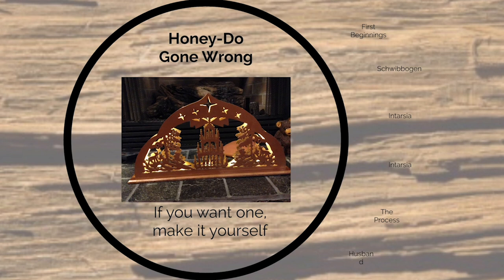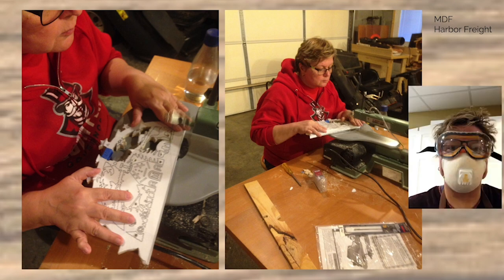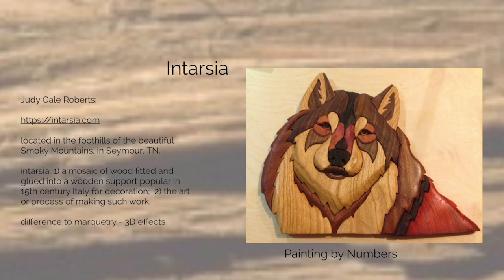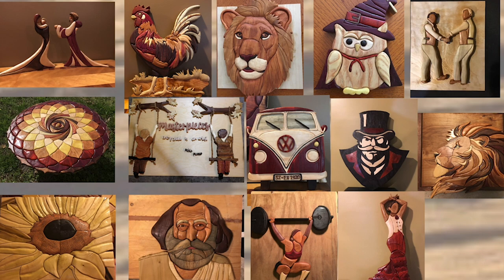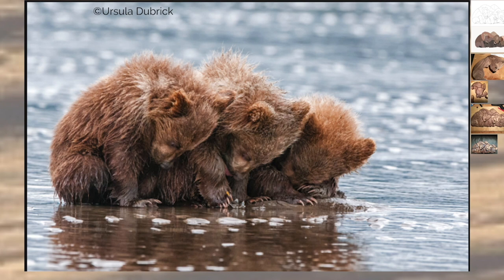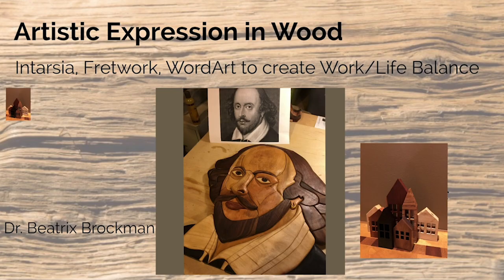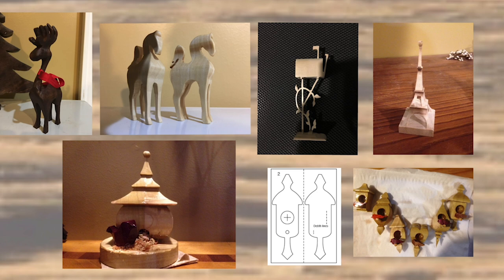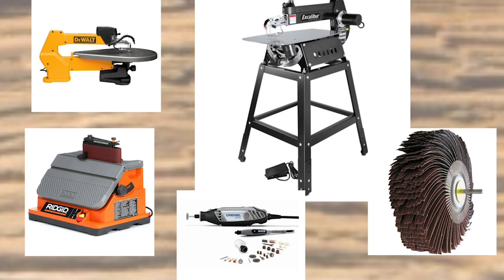We Can't Make It Without The Arts: Episode 9 - Woodworking with Dr. Beatrice Brockman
Faculty & Staff from the College of Arts & Letters at Austin Peay State University are sharing works from the arts that help them during times of anxiety. Dr. Beatrix Brockman, Associate Professor of Languages and Literature, shares how woodworking skills help her create a healthy work/life balance